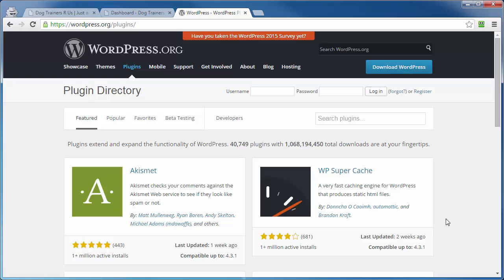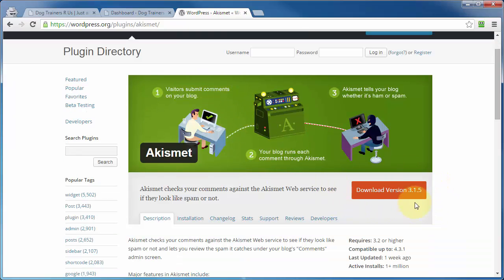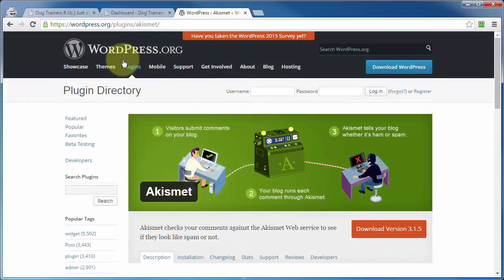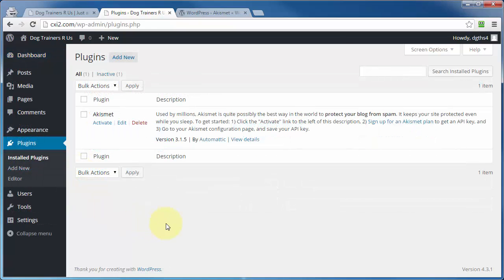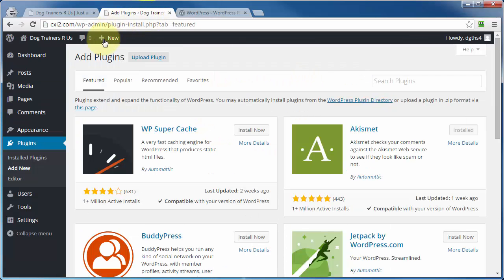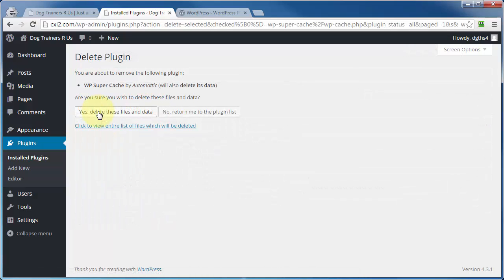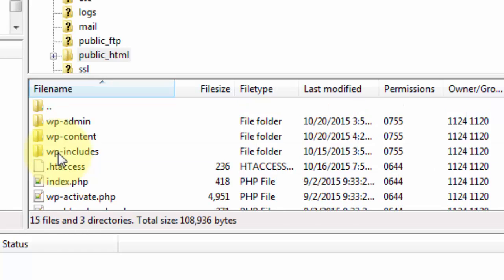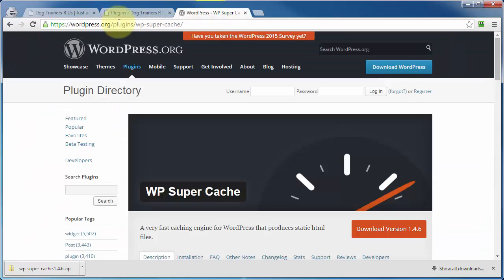WordPress Plugins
WordPress Tutorial, WordPress Video Tutorial, Free WordPress Tutorial, Free WordPress Video Tutorial

A WordPress plugin is a piece of software that adds functionality to your WordPress site. This video is going to show you how to locate, add, and activate plugins for your WordPress site.

There are actually a couple of different ways you can add plugins to your WordPress site – one being installing from within your WordPress site, and the other being installing from an FTP client like FileZilla. And I’ll show you that in just a moment.